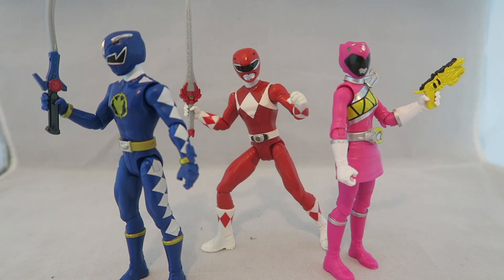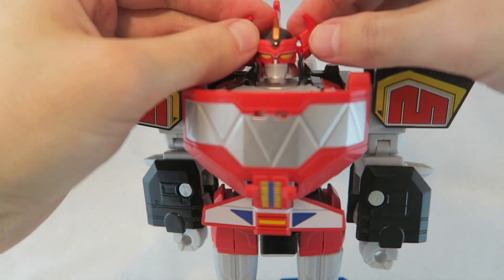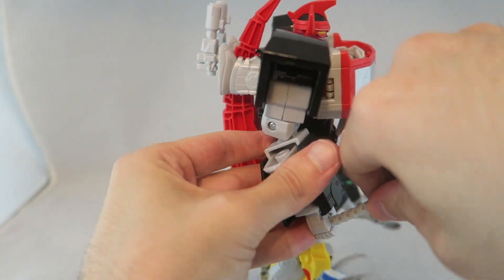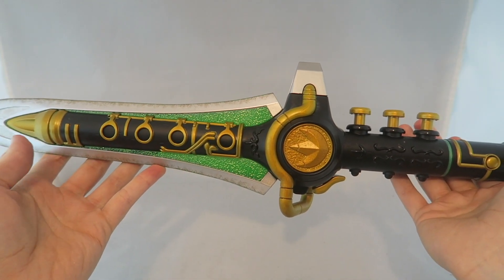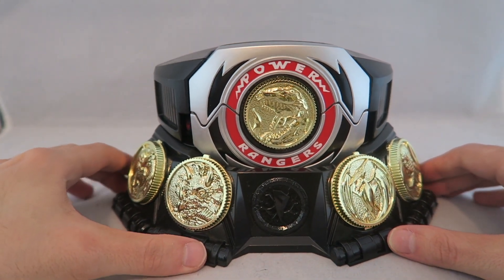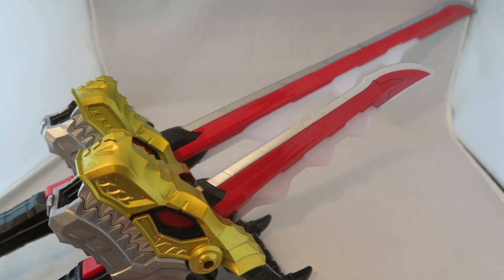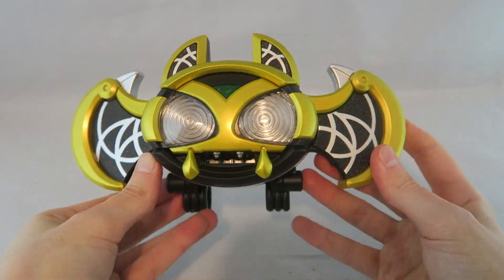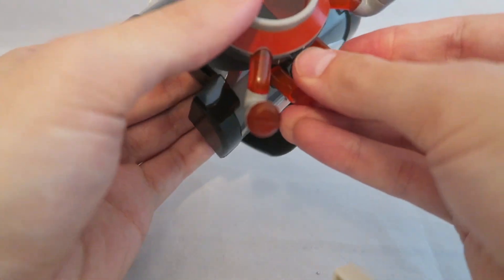Dosm's Holiday Buyers Guide 2020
Welcome to my annual Holiday Buyers Guide for 2020! With my best gift picks for yourself or others for Power Rangers, Super Sentai, Kamen Rider, Ben 10, and More!